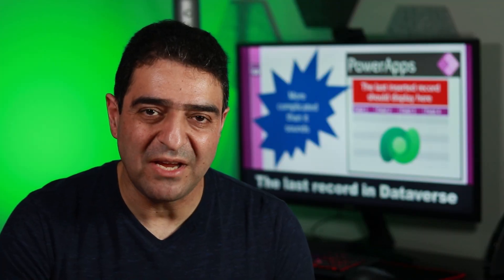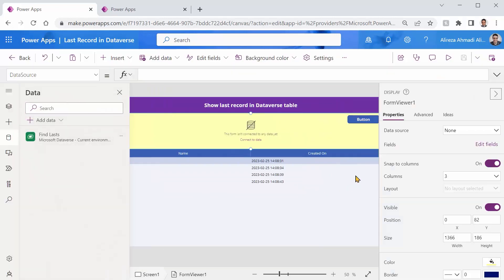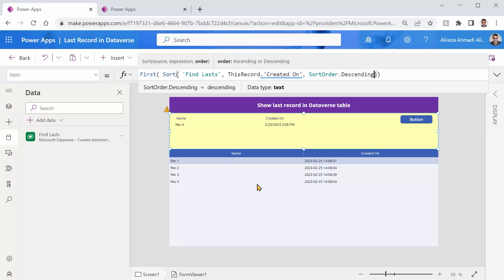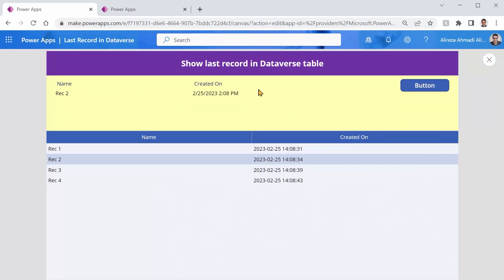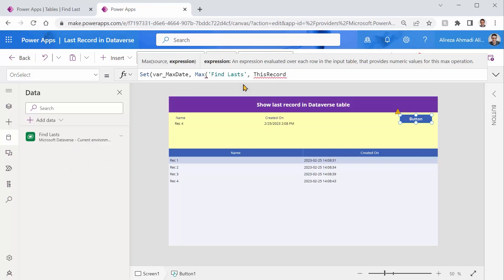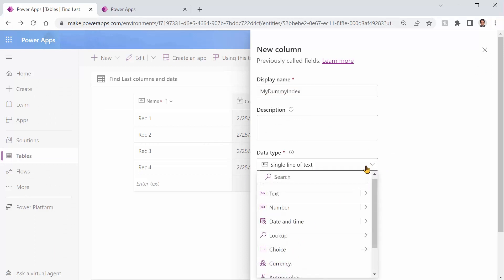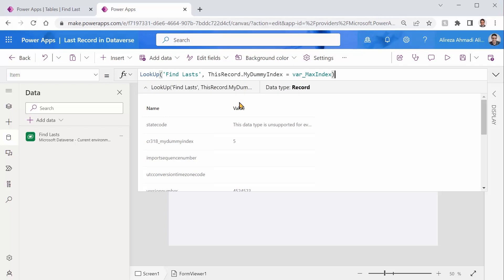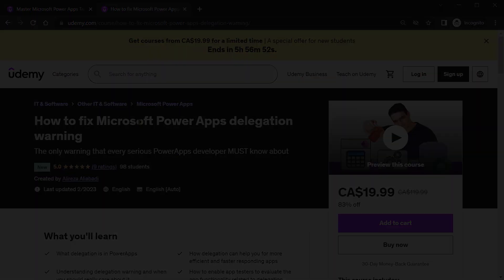How to get the last Dataverse table record from PowerApps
As simple as it looks, it is not that simple. It is quite often that you need to capture the last record in a list or table from PowerApps. We have Last function in PowerApps that simply captures the last record in a list or table but when data grows this approach fails. In this video we would like to see the challenges of this simple task when it comes to large number of records.

Video content:
0:00 Introduction and problem definition
1:25 Our setup
3:46 Easy options to get the last record in small Dataverse tables
11:06 Planning to get last record of large tables in Dataverse
11:37 Adding our own numeric field to the Dataverse Table
13:25 Checking delegation limits in our new approach
14:00 Finalizing the solution
16:30 More resources to learn about Delegation and table functions
16:54 Conclusion